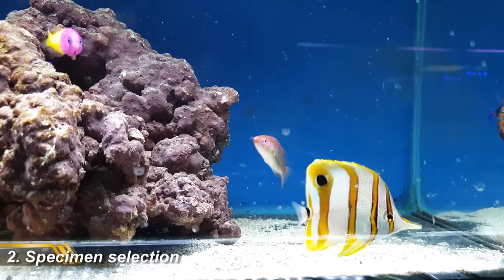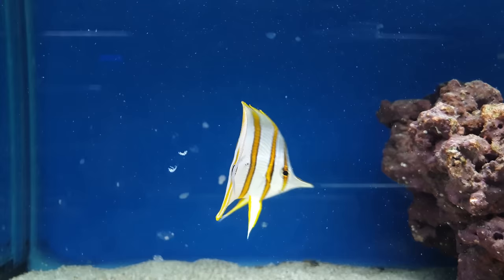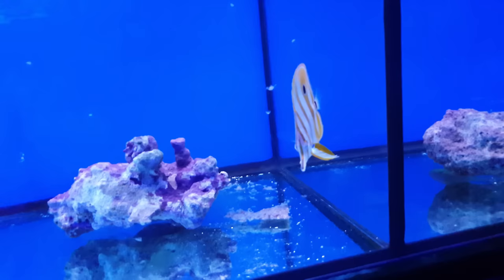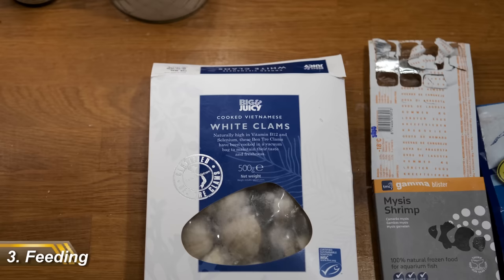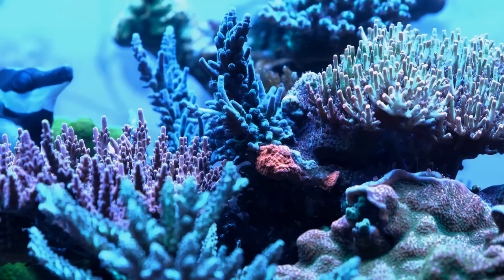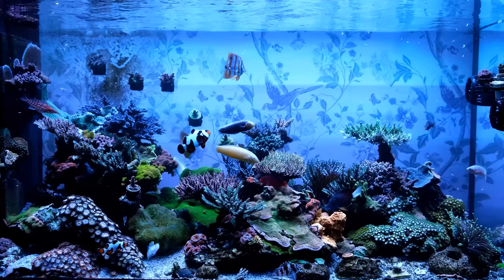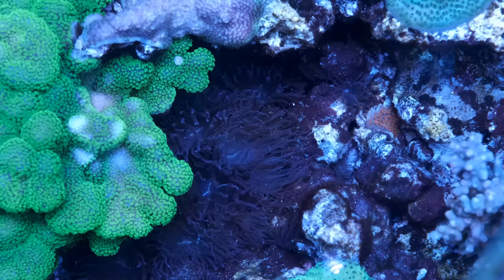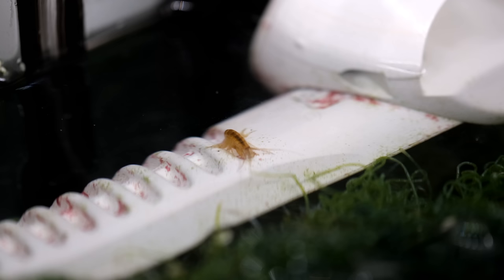Copperbanded Butterflyfish Care Guide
Here are 5 tips to help you be more successful with a copperbanded butterfly, based on the 1 year anniversary of my own CBB.

0:00 Intro
0:32 Is your tank suitable?
1:57 Specimen selection
4:13 Feeding
5:29 Ongoing care
6:30 Buy something else!
7:16 Watch next